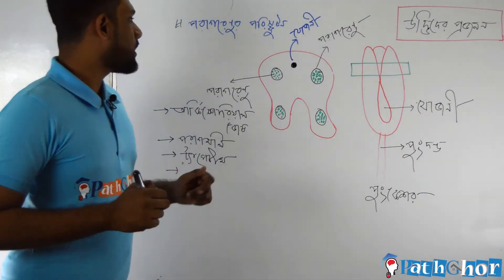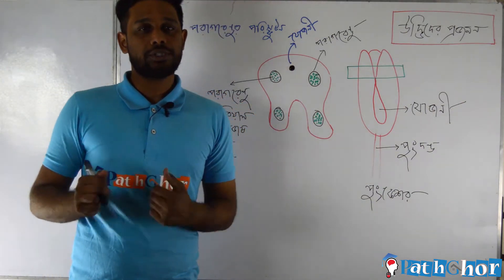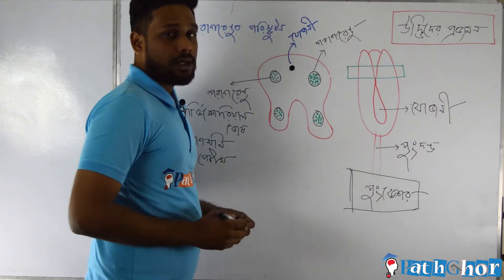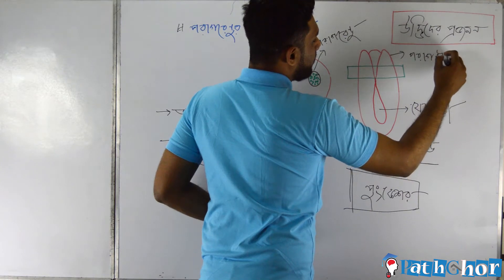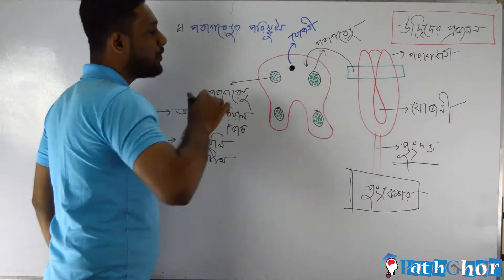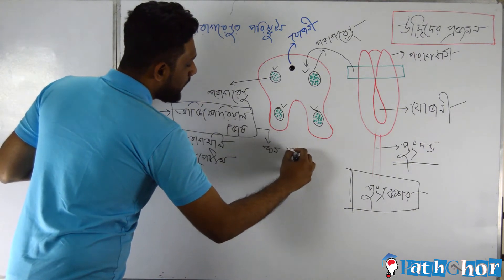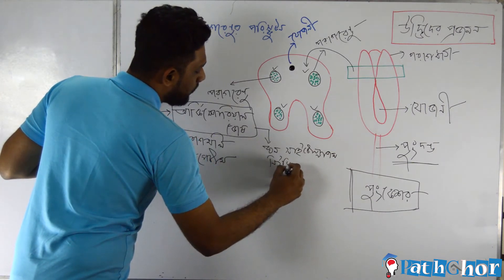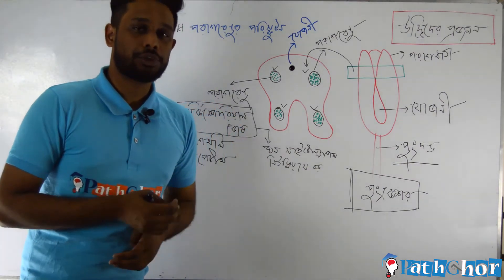পরাগরেণুর পরিস্ফুটন - উদ্ভিদের প্রজনন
নতুন নতুন বিষয় নিয়ে আমাদের ভিডিও আপডেট পেতে হলে "বেল" বাটনটি প্রেস করতে ভুলবে না যেন ।